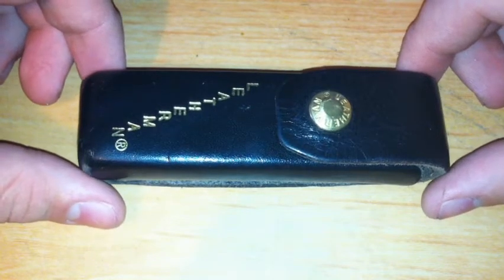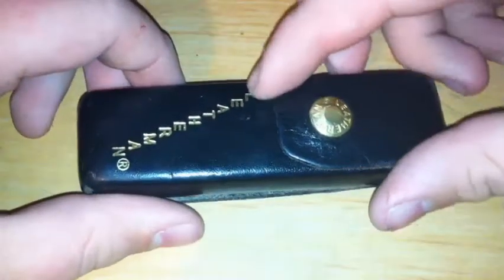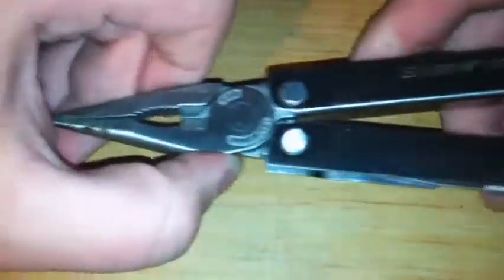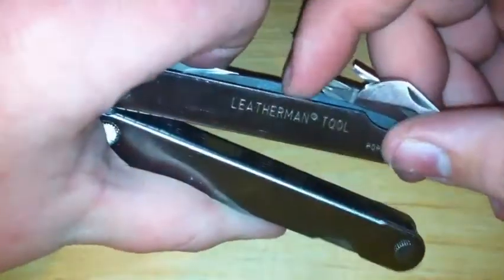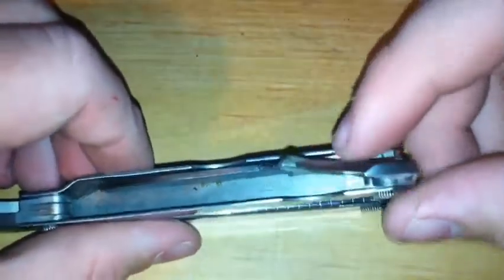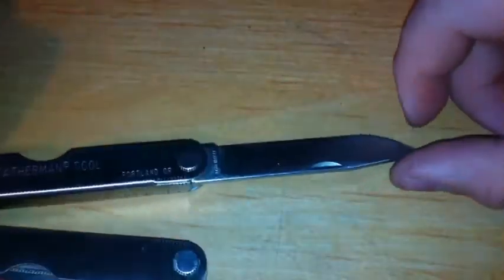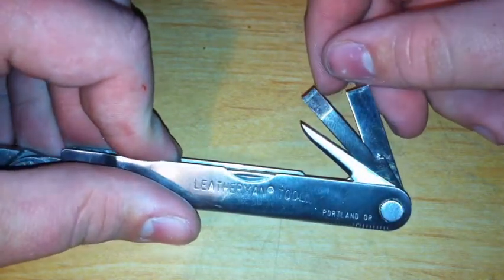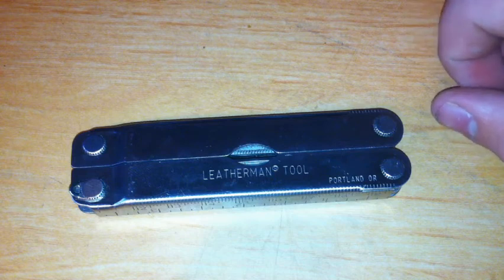Leatherman PST Review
A review of the long discontinued Leatherman PST, or pocket survival tool. Excellent tool, should've never been discontinued.